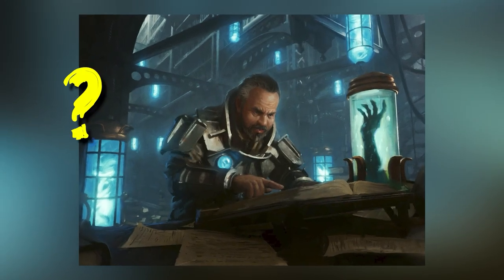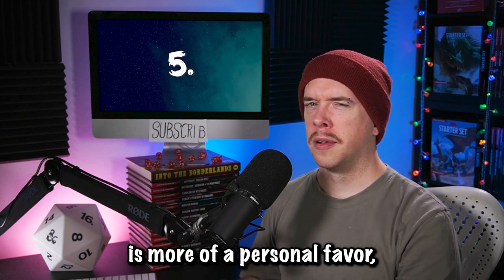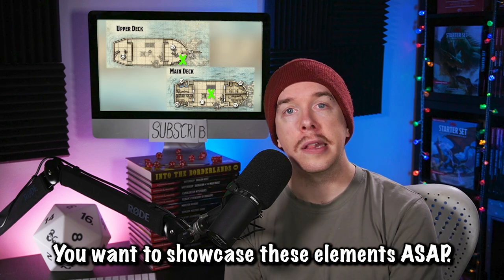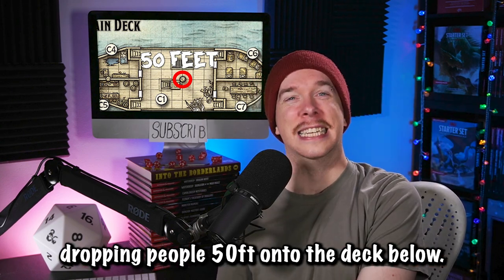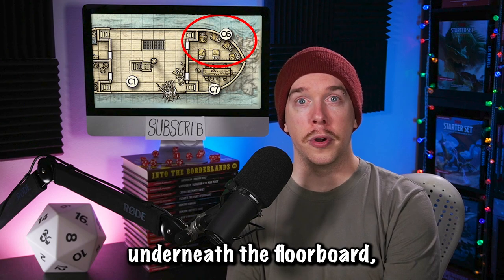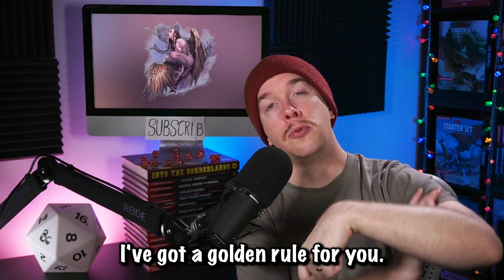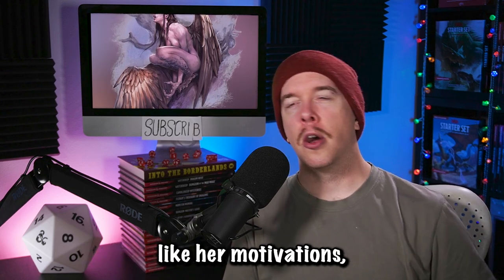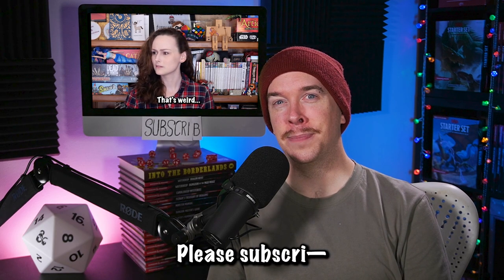How to run the Compass Rose, the harpy encounter and Alietha in the D&D Starter Set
Feeling stressed about running the Compass Rose? Watch this video for a room-by-room breakdown, advice about the harpy and Alietha for Dragons of Stormwreck Isle. (feat. @MonarchsFactory)
▼CLICK▼

▼▼ Timestamps ▼▼
0:00 My hot take about the Compass Rose
0:31 Five important changes to the dungeon
3:00 Compass Rose quest hooks
4:02 Room by room breakdown
9:52 The harpy boss battle